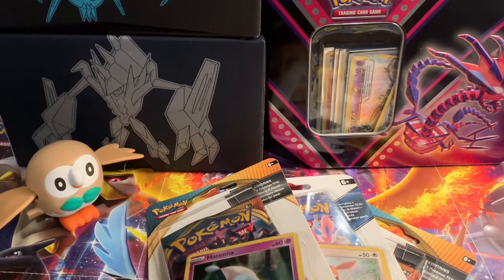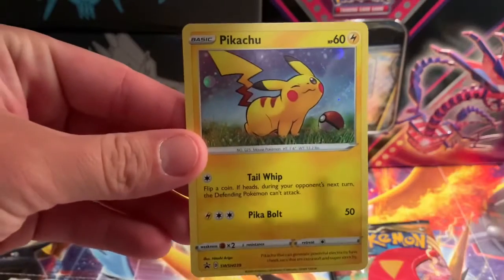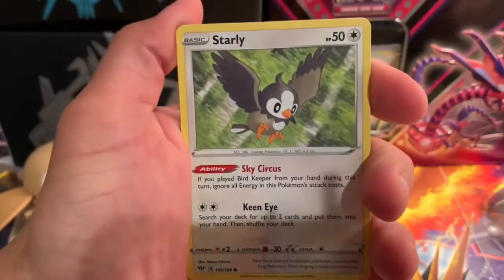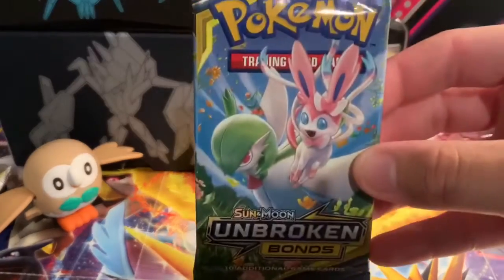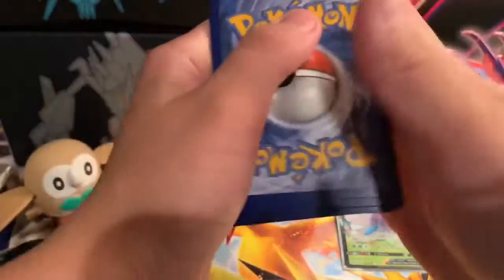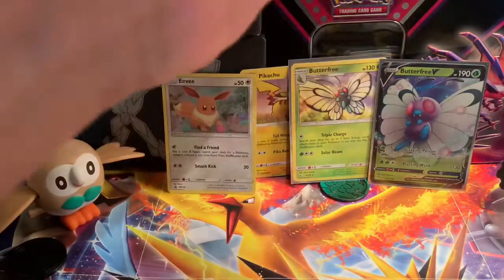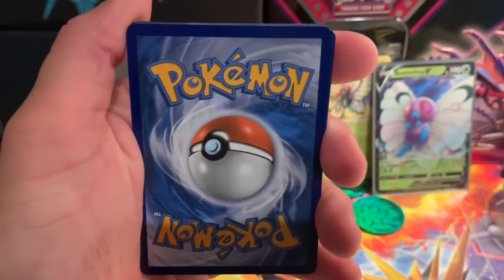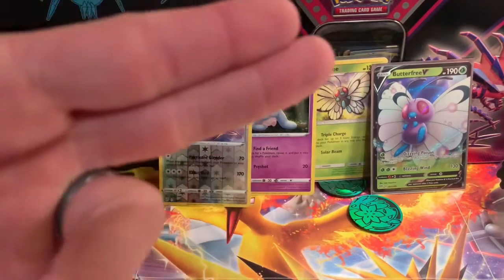Darkness ablaze opening final time 🔥